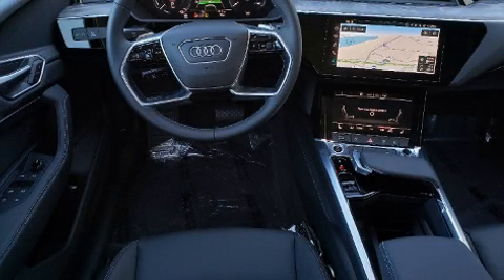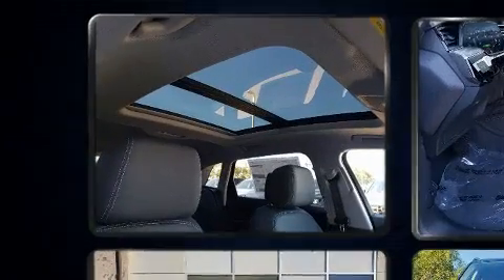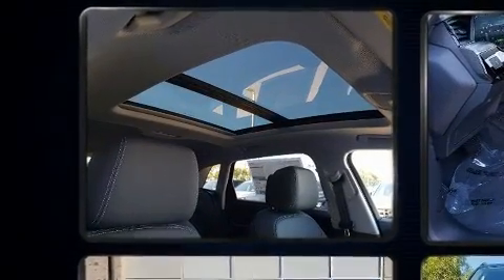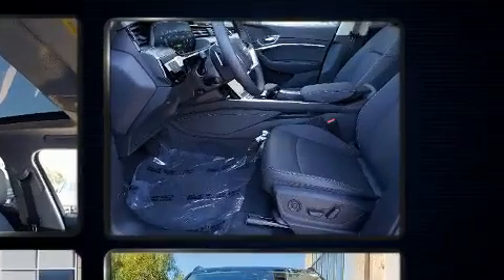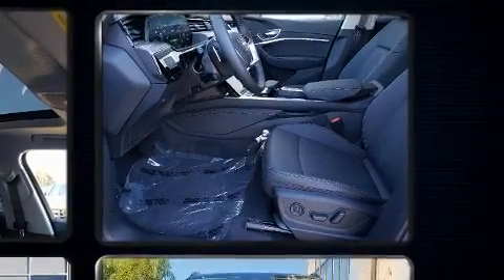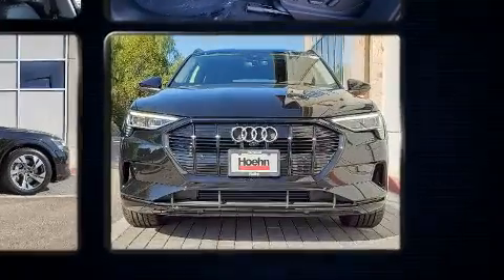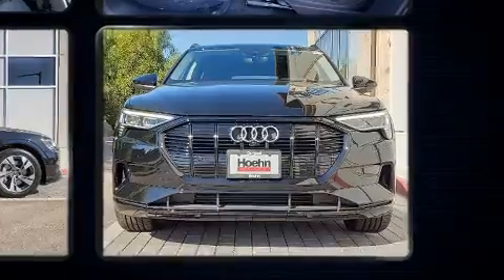2021 Audi e-tron Premium in Carlsbad, CA 92008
Audi Carlsbad
5425 Paseo Del Norte

Take command of the road in the 2021 Audi e-tron. All of the premium features expected of an Audi are offered, including: a built-in garage door transmitter, front and rear air conditioning, tilt and telescoping steering wheel, power door mirrors and heated door mirrors, a power liftgate, rear wipers, and seat memory. For drivers who enjoy the natural environment, a power moon roof allows an infusion of fresh air. Take assurance in side curtain airbags, providing head protection in the event of a severe collision. We have the vehicle you've been searching for at a price you can afford. Stop by our dealership or give us a call for more information.